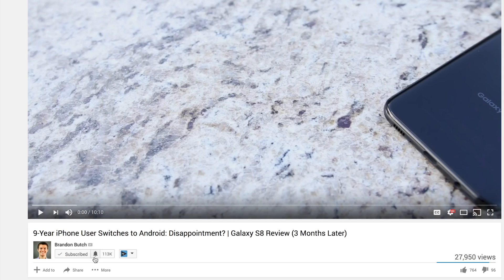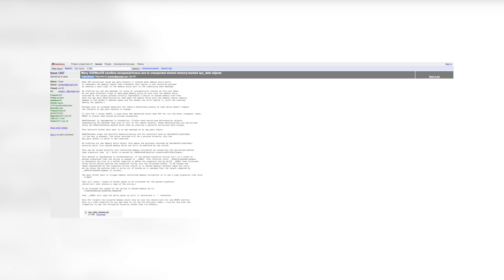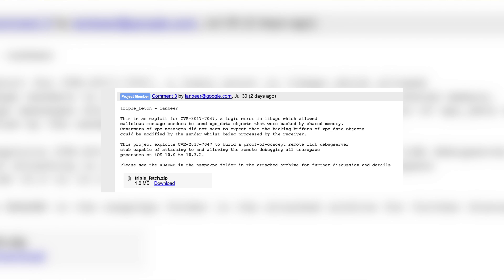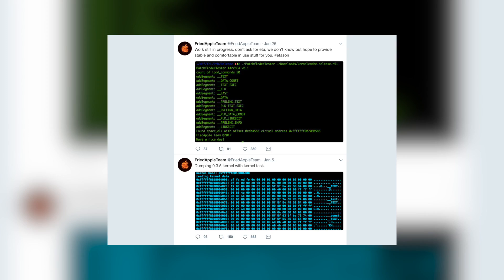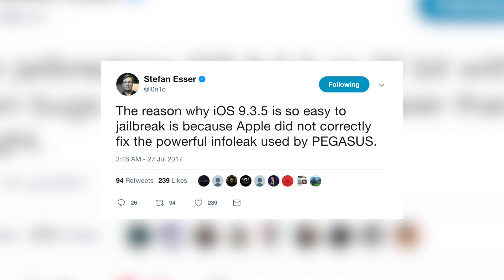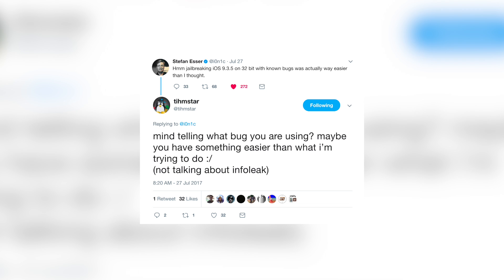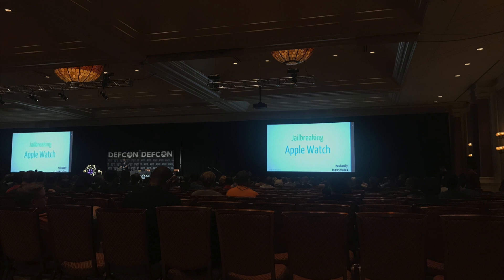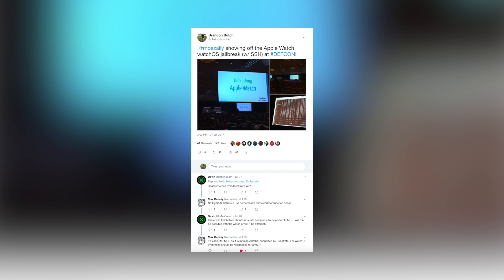iOS 10.3.1/10.3.2 Jailbreak: New Exploit RELEASED! Apple Watch + 9.3.5 Jailbreak | JBU 38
iOS 10.3.1/10.3.2 Jailbreak Update: New 10.3.x Exploit RELEASED! Apple Watch & 9.3.5 Jailbreak | JBU 38

As we continue to wait on the iOS 10.3.1/10.3.2 jailbreak, we finally have some good news to talk about!

Ian Beer, of Google's Project Zero, has released a new 10.3.1/10.3.2 exploit called triple_fetch, and here's what you need to know about it!

Thoughts?

▬ STAY UP-TO-DATE! ▬